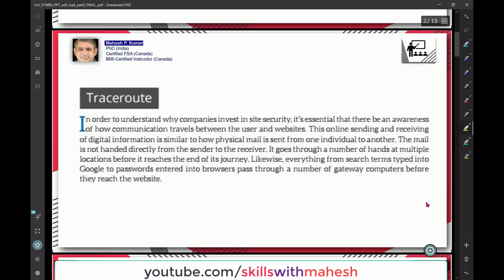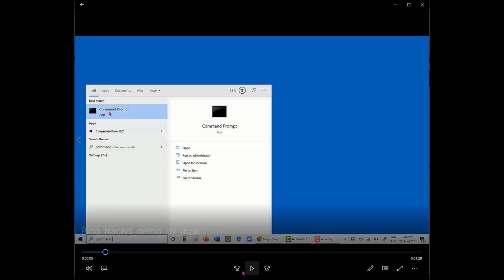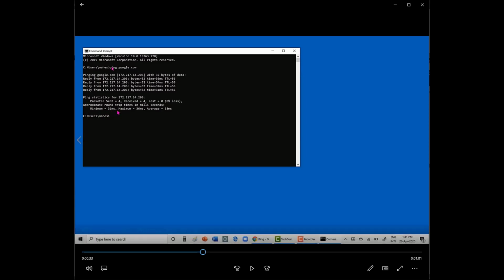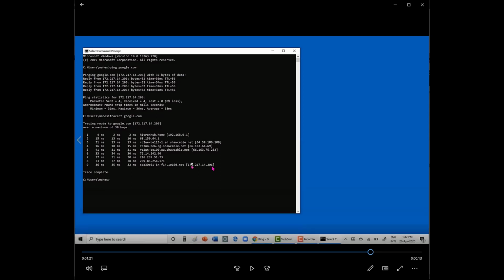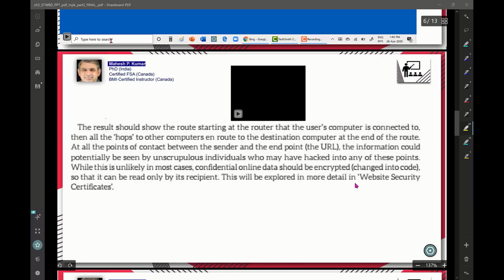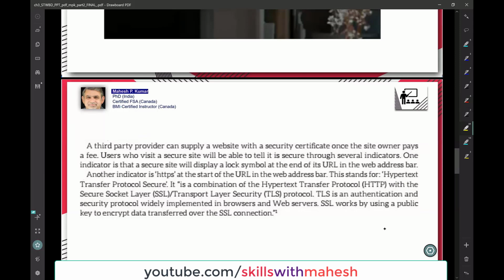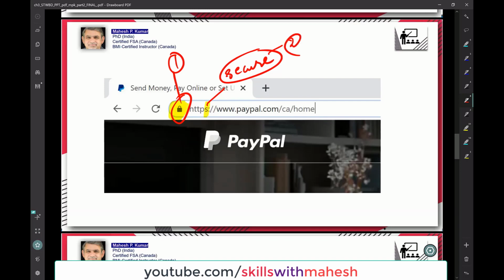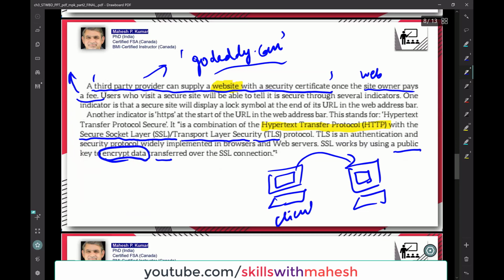Security Issues for the Website: How PING and TRACEROUTE commands Work?